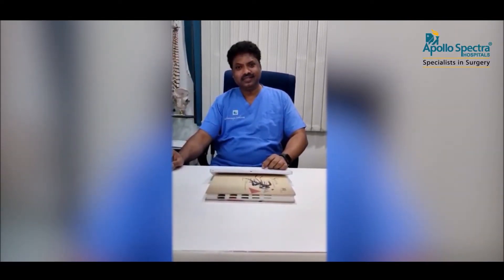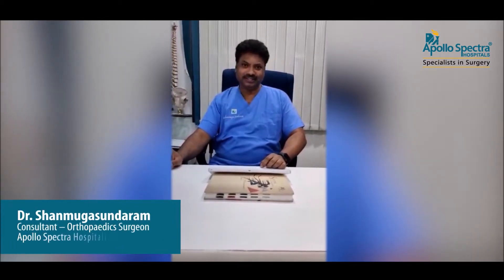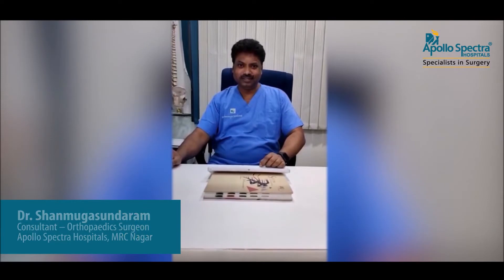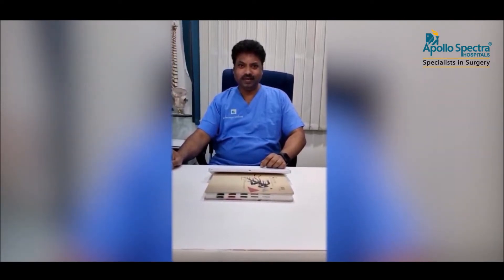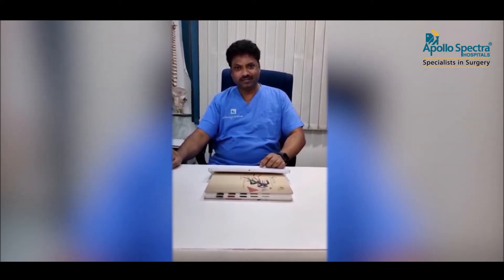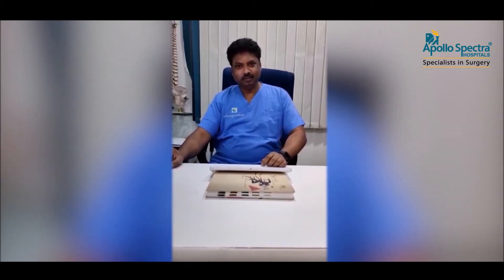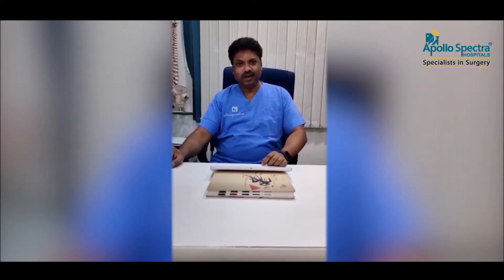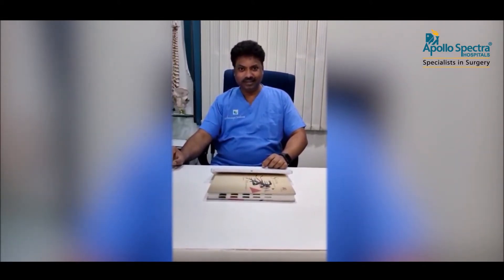Safety measures maintained for the protection of patients and staff at Apollo Spectra Hospitals.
Dr. Shanmugasundaram explains about the safety measures maintained for the protection of patients as well as the staff at Apollo Spectra Hospitals.